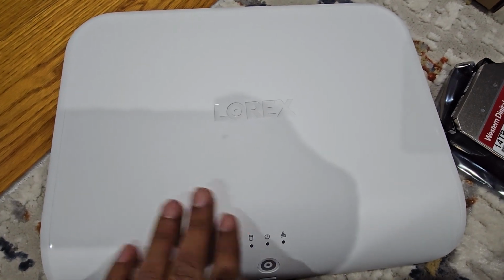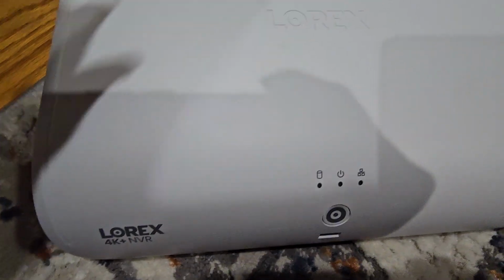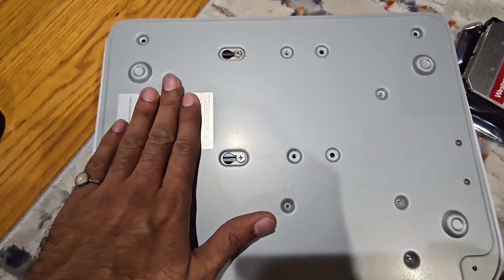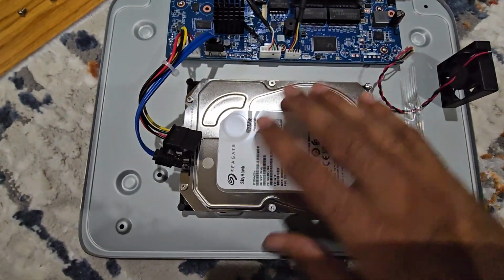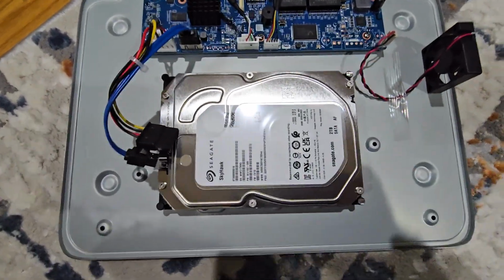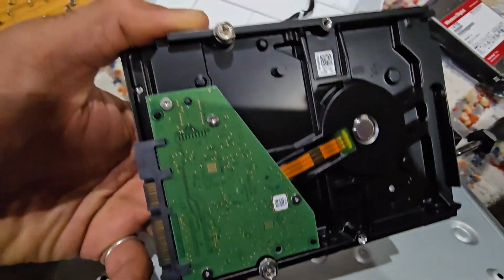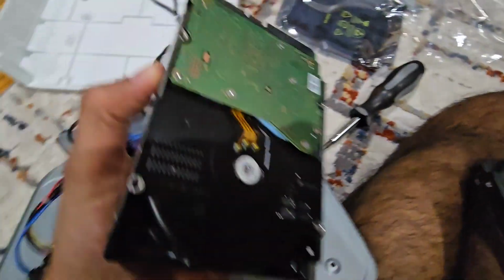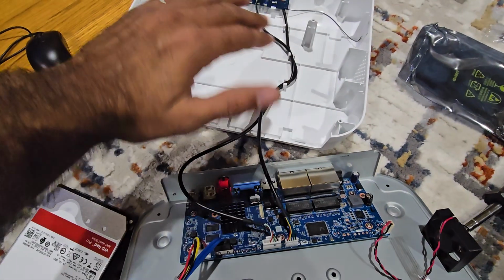Lorex 4k Fusion NVR Hard Drive replacement/Upgrade 💾💻